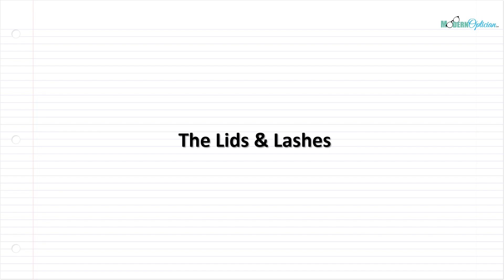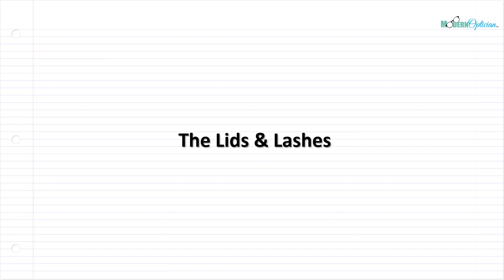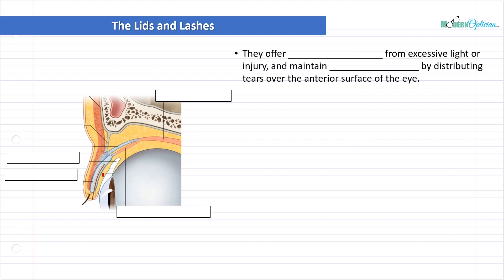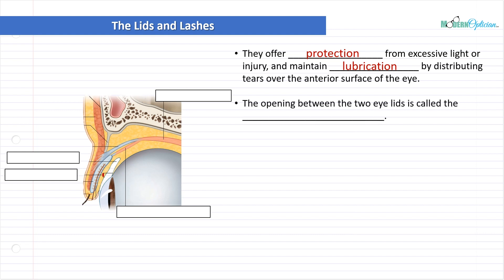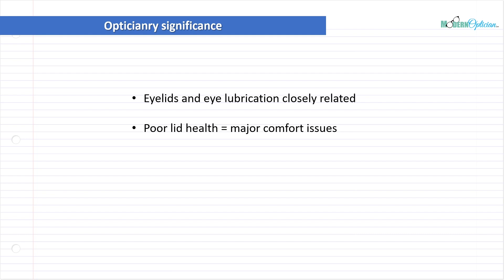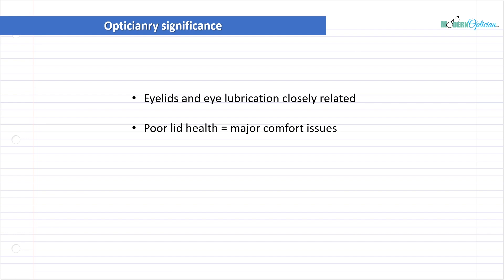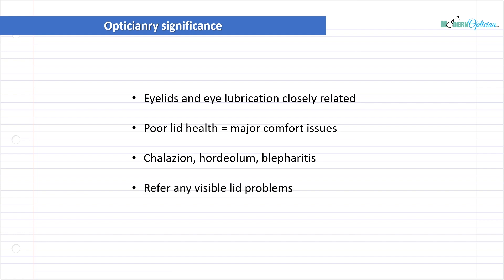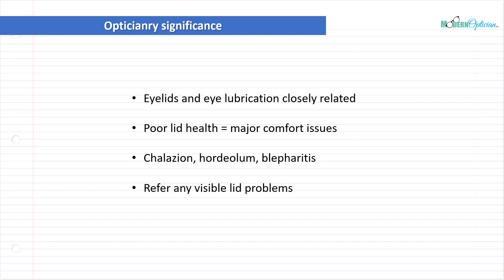Optician Training: The Eyelids (Ocular Anatomy Lecture 15)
In this lecture we continue to look at Ocular anatomy with a detailed look at the Eyelids and how it applies to us as Opticians.